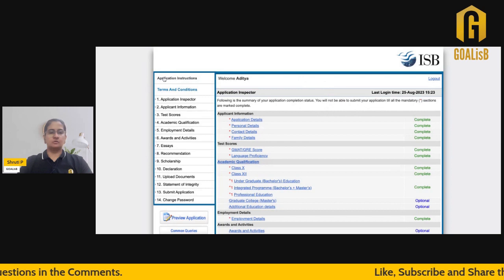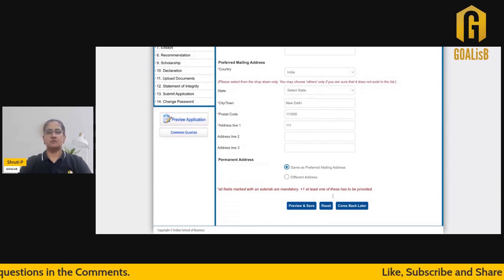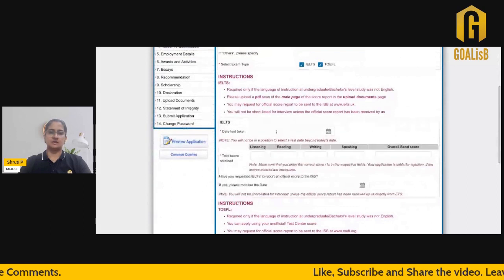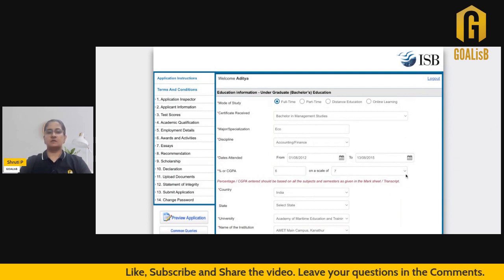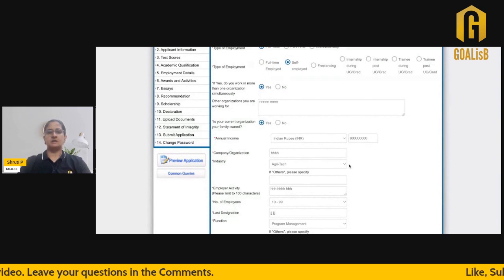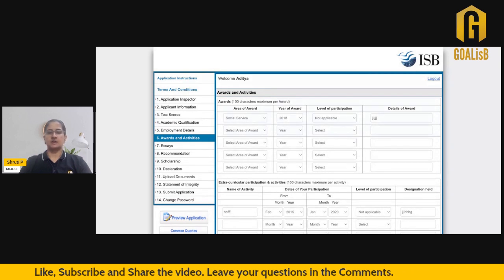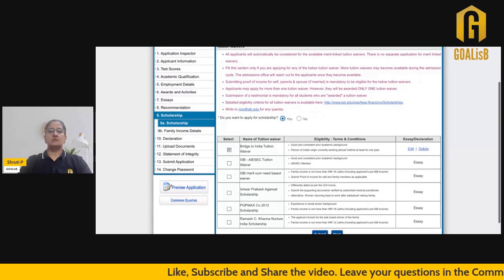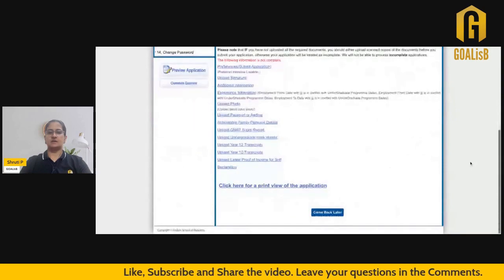A Comprehensive Guide to Filling the ISB Application | ISB 2024-25 Essays & Recommendations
Are you excited about joining the esteemed Indian School of Business (ISB) for the upcoming academic year? If you're ready to embark on this transformative journey, we've got you covered with a detailed video guide on how to navigate the ISB application process for the 2024-25 intake.

In this video, we walk you through the entire application process step by step, covering crucial aspects such as the ISB essays and the all-important letter of recommendation. We understand that the application can be a bit overwhelming, but fear not! Our expert insights and practical tips will help demystify the process and ensure you submit a standout application that truly represents you.

💡 Here's what you can expect from this video:

Understanding the ISB Essays: We break down each essay prompt for the ISB application, offering strategic insights on how to craft compelling responses that showcase your unique story, aspirations, and alignment with ISB's values.

Tackling the Letter of Recommendation: Learn how to approach your letter of recommendation, whether you're getting it from a supervisor, a colleague, or anyone else who knows you well professionally.

Insider Tips and Best Practices: Discover insider tips and best practices that can make your application shine. From highlighting your achievements to addressing any gaps in your profile, we cover it all.

Common Mistakes to Avoid: We highlight common pitfalls that applicants often stumble upon, helping you steer clear of them and present your best self.

Timeline and Deadlines: Stay on track with the application timeline and deadlines, ensuring you have ample time to create a polished application that truly reflects your potential.

Join us in this informative video and get ready to embark on your journey towards becoming a part of the vibrant ISB community. Whether you're an aspiring entrepreneur, a seasoned professional, or someone looking to accelerate your career, the ISB application process is your gateway to a world of opportunities.

Don't miss out on this valuable guide that can make all the difference in your ISB application journey. Hit the play button now and let's get started on crafting your path to success with ISB!